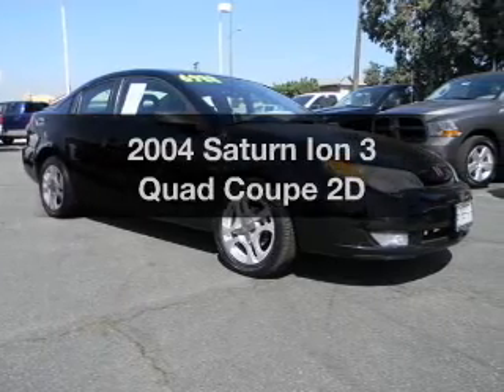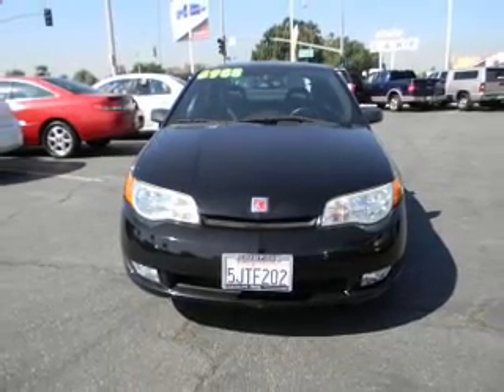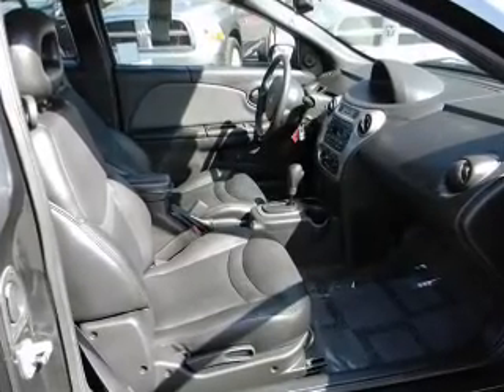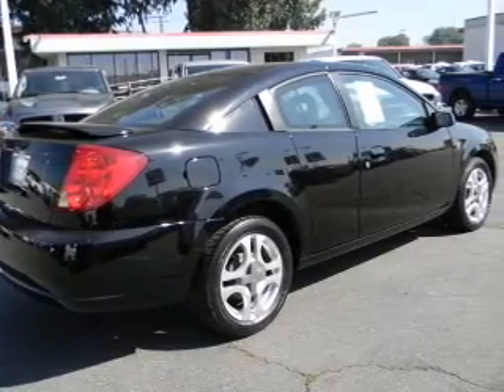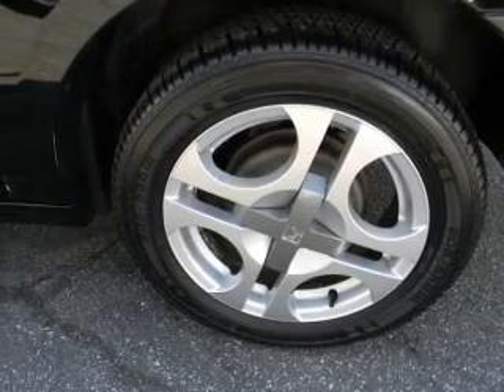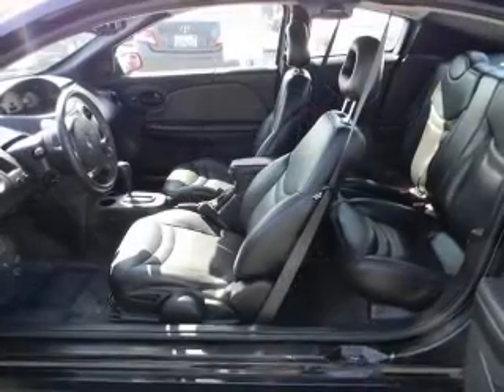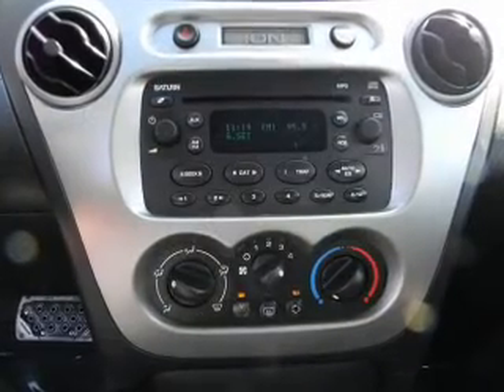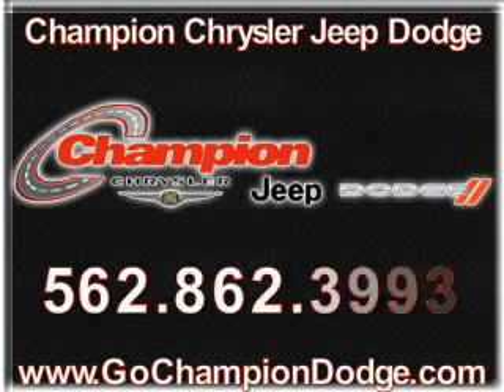2004 Saturn Ion - Downey CA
Year: 2004
Make: Saturn
Model: Ion
Trim: 3 Quad Coupe 2D
Engine: 4 cylinder 2.2 Liter
Transmission:
Color: Black
Mileage: 84907
Address:
9655 E. Firestone Blvd